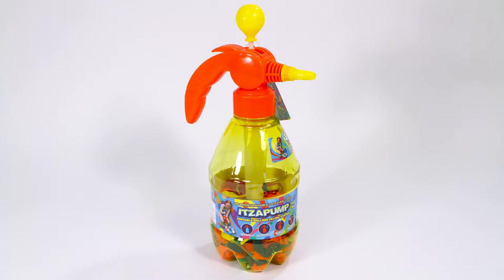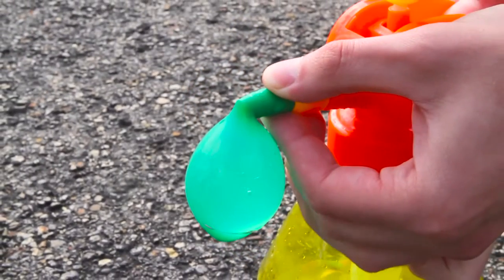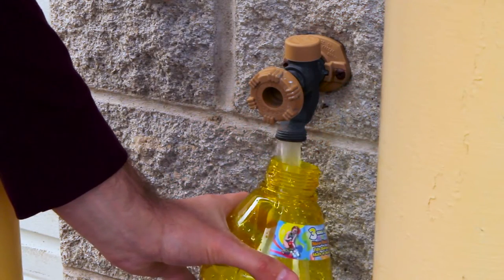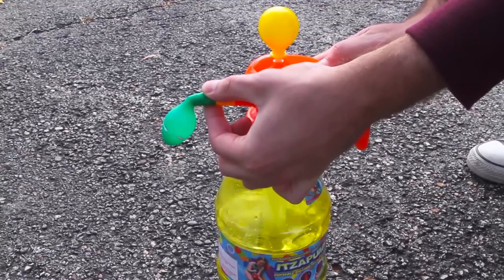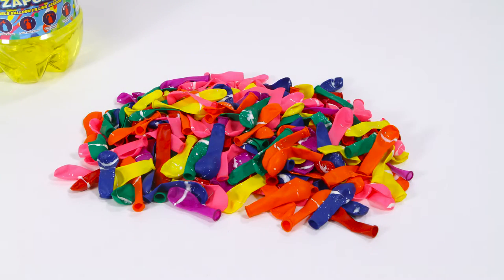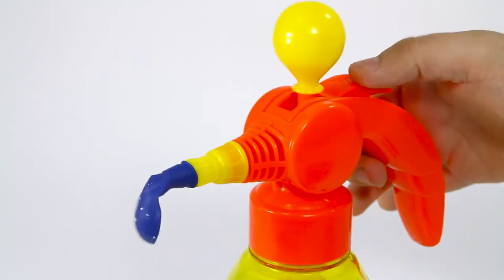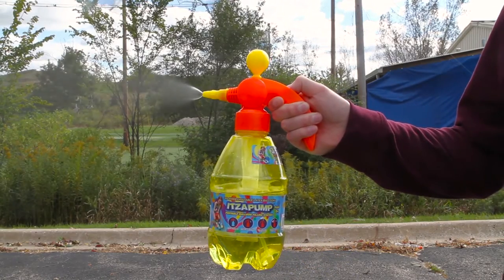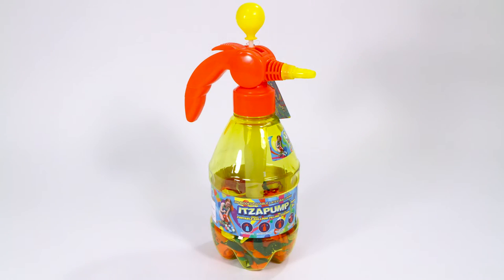Stream Machine's ItzaPump Water Balloon Station